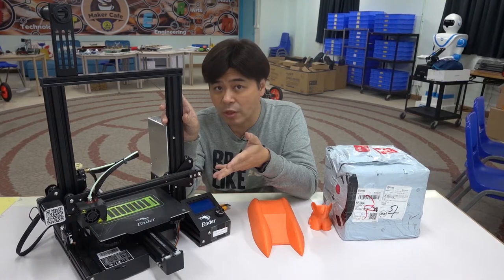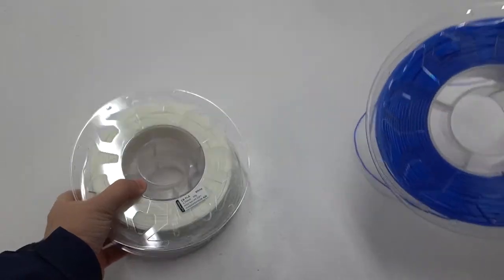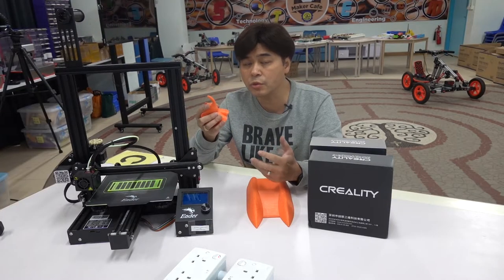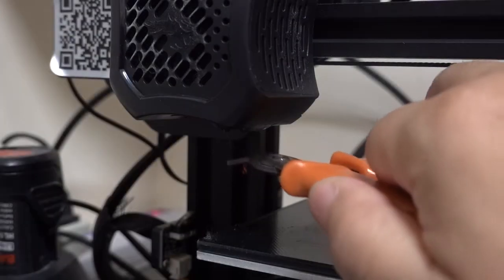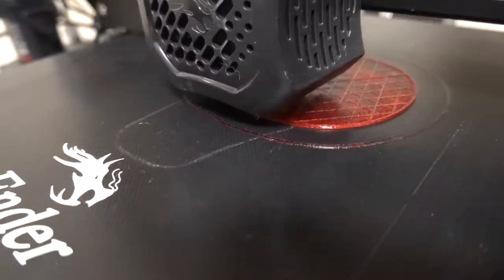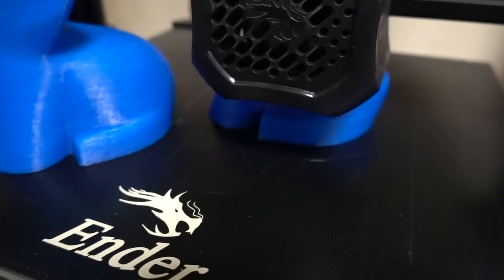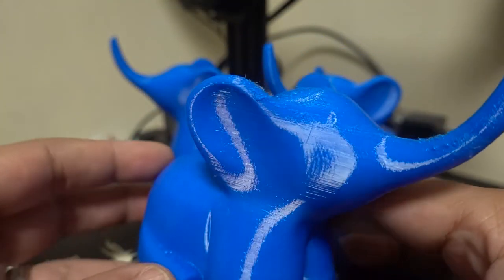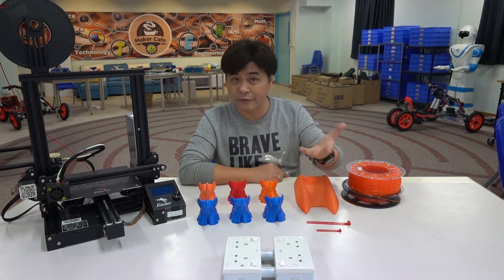[Creality Series] Is it possible to use remote printing TPU? The results of experiment are announced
I have been studying TPU printing for a while, is it necessary to use Titan head proximal printing? Or can remote printing be competent? Coincidentally, just yesterday in the design and technology group, a senior asked what TPU is. Then Carlos will prepare a video for everyone this week, detailing the carefulness of buying and printing TPU, don't miss it!

 00:00 Introduction
 00:48 TPU introduction
 01:37 Titan head short-range printing
 02:50 Remote printing TPU
 05:15 Various settings printing experiment
 08:34 Conclusion